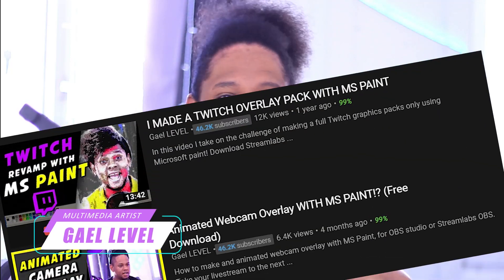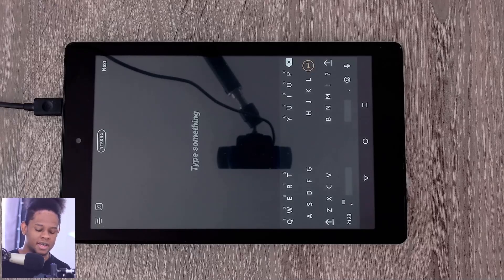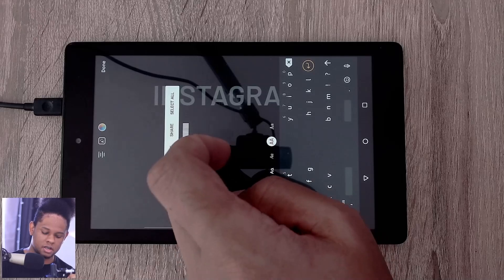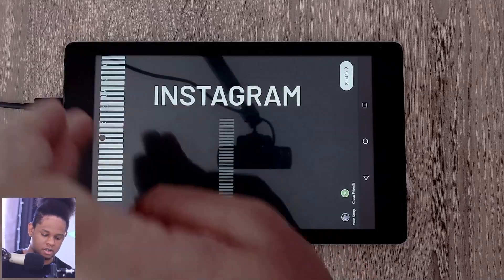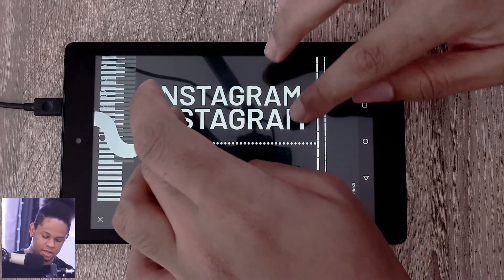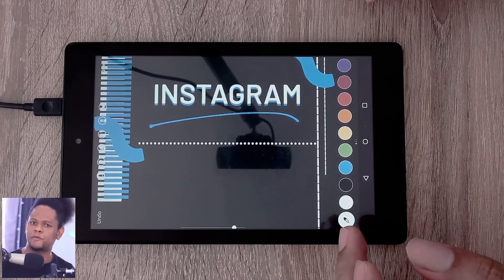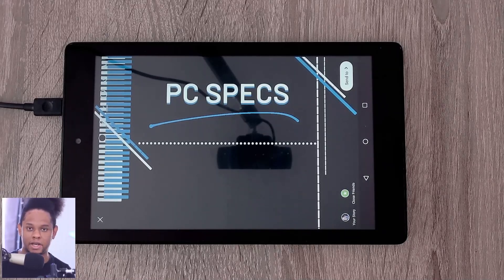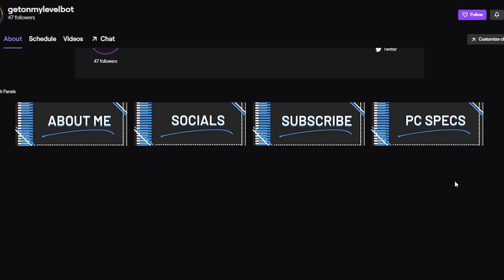How to make TWITCH Panels with INSTAGRAM !?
A tutorial on Using Instagram's stories to make Twitch Panels.